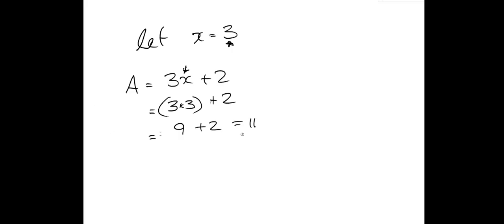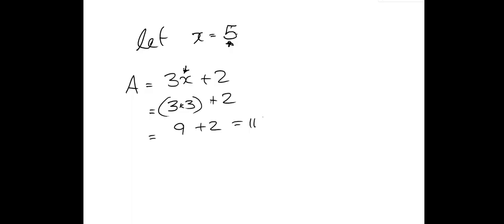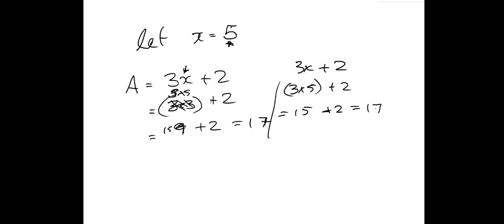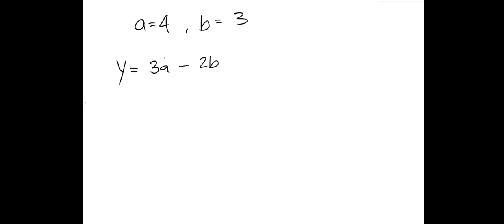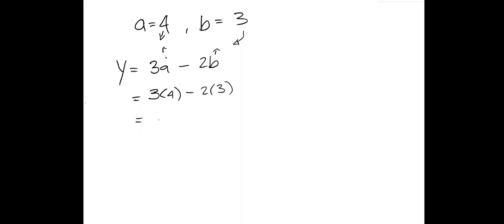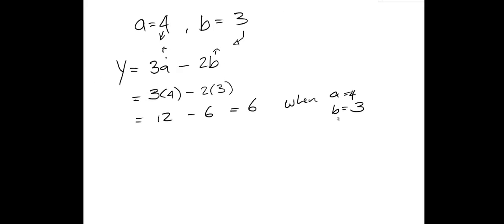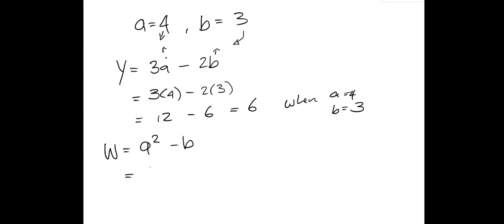All the Algebra You Need for NCEA 1, Introduction to Substitution 10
This series is designed to cover all of NCEA 1 Algebra for the exam and assessments